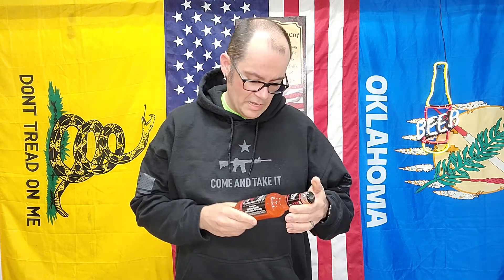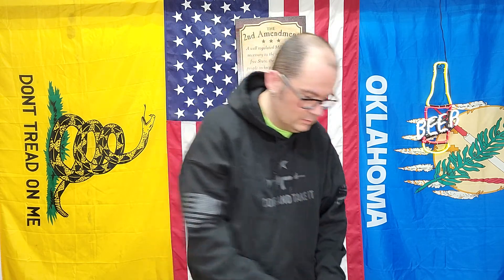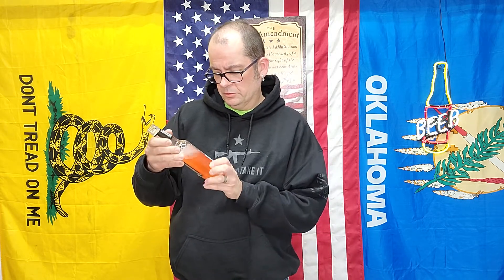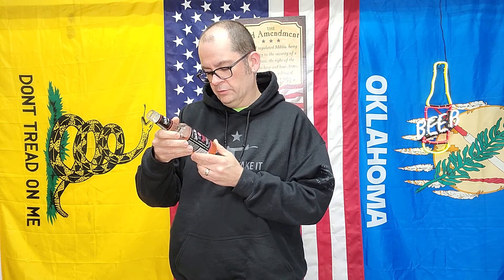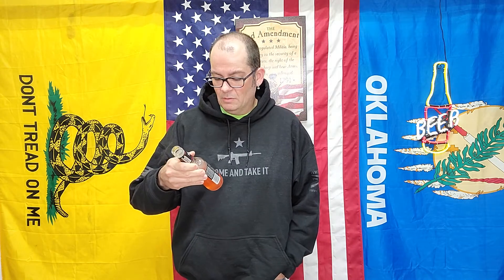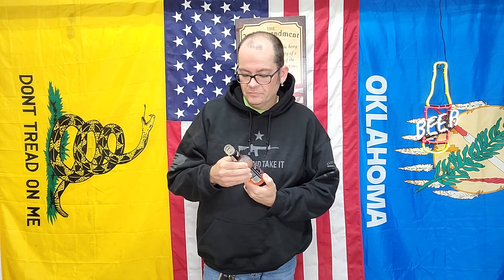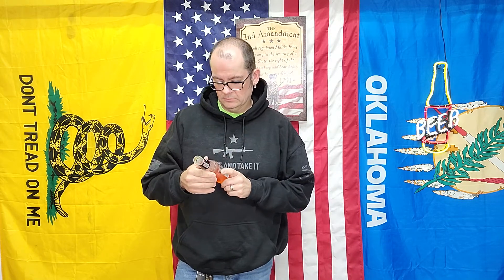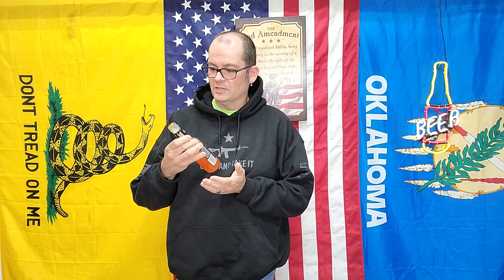Jack Daniels - Downhome Punch Review